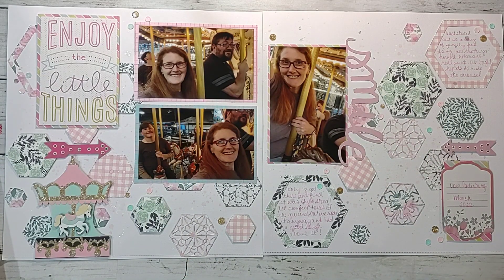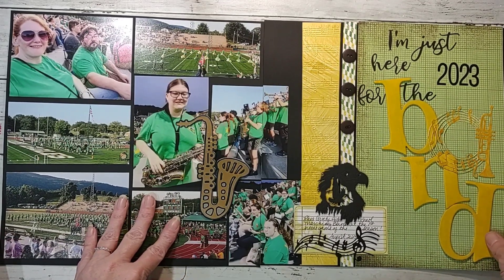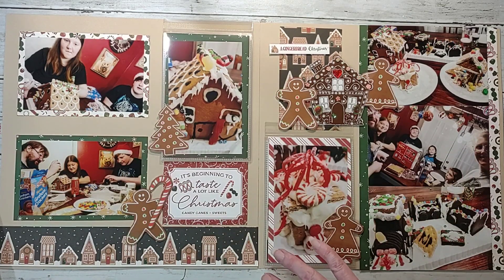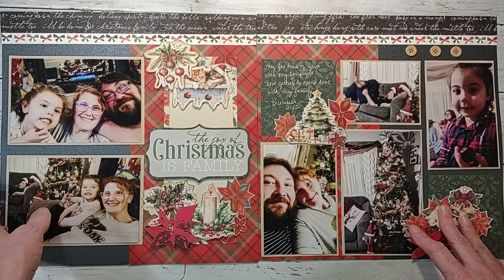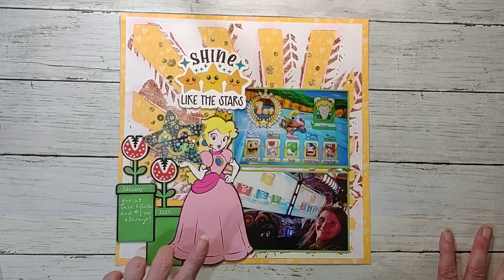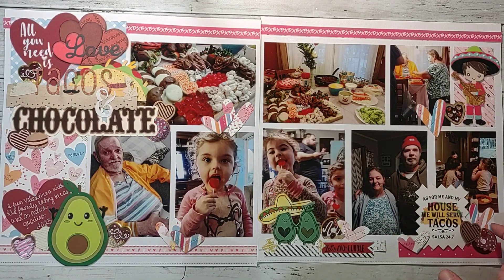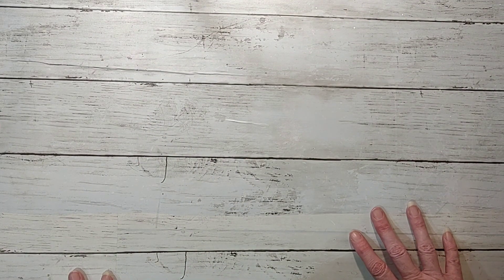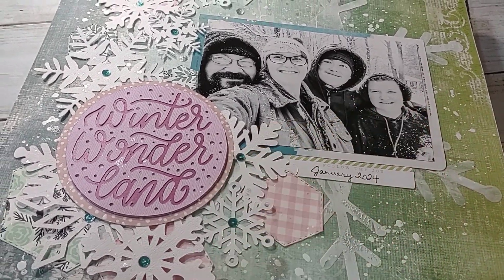January Layout Share